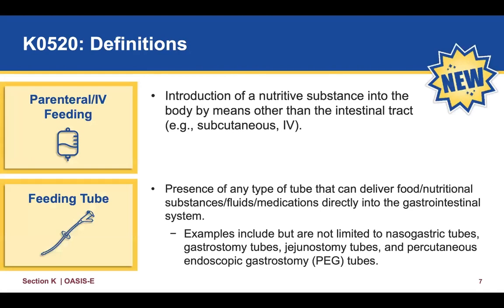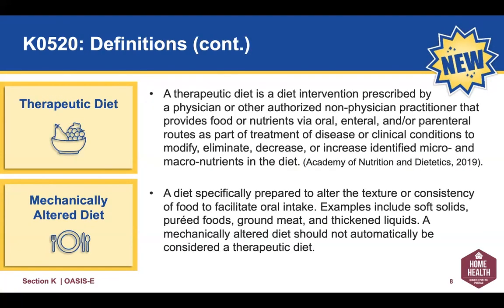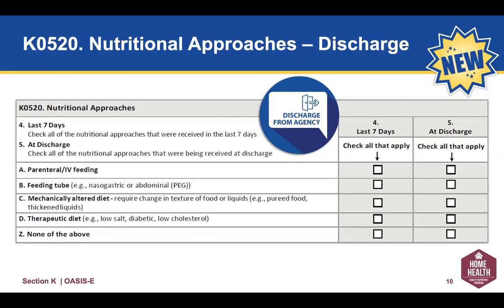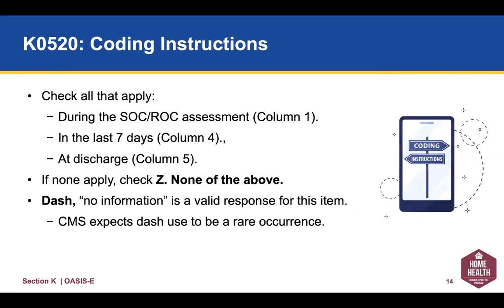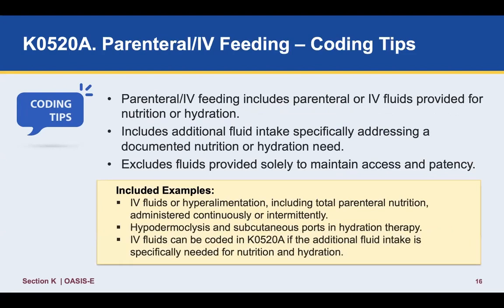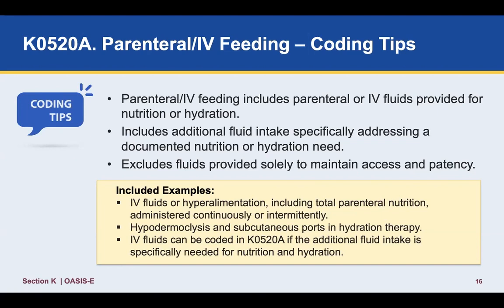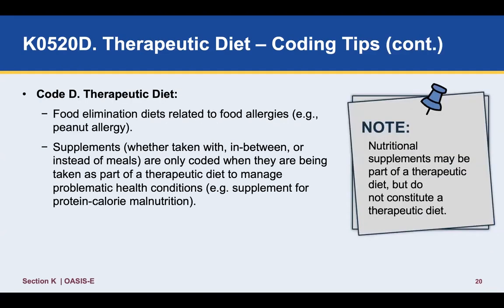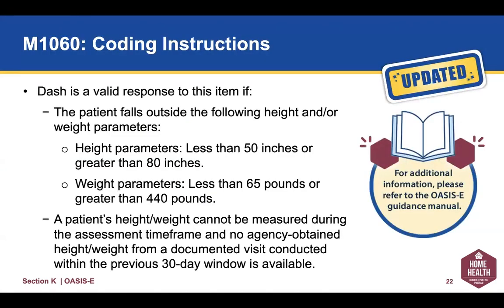Section K: Swallowing and Nutritional Status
This presentation reviews the new Section K data element, K0520. Nutritional Approaches, found in the OASIS-E.   Coding instructions for M1060. Height and Weight are also reviewed.